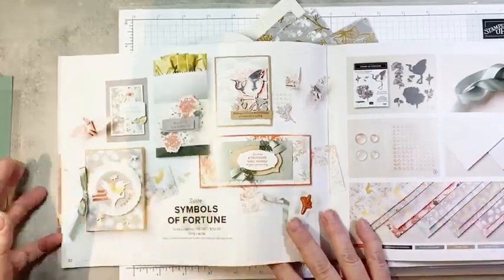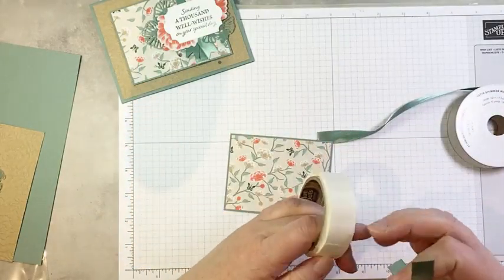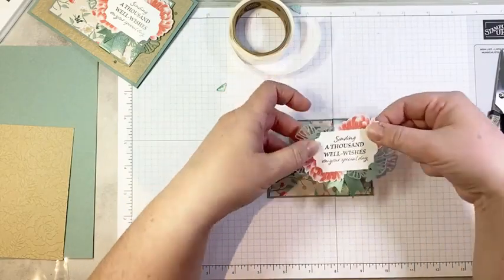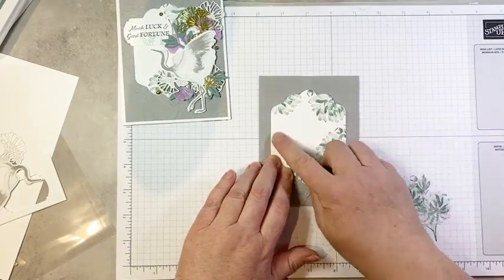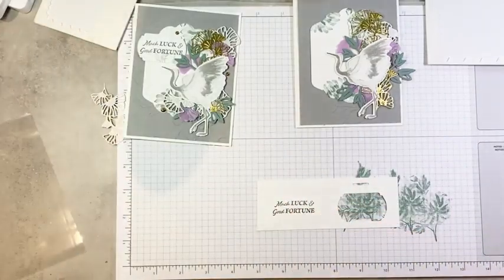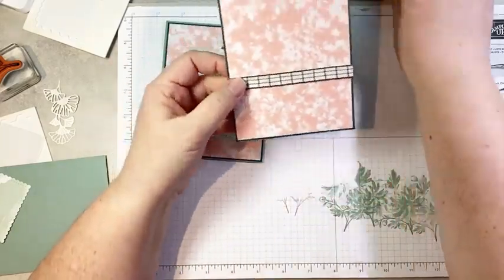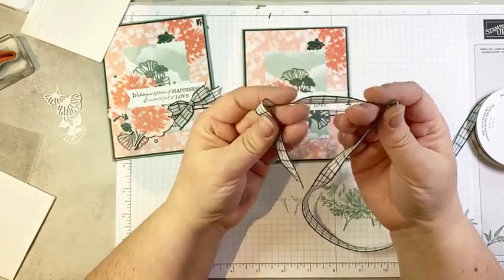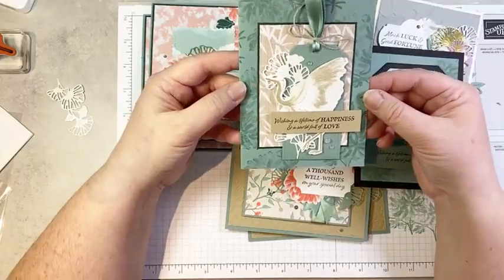Three Pretty Cards with the Symbols of Fortune Suite by Stampin’ Up!®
Live video replay featuring the Symbols of Fortune suite by Stampin’ Up!®

Measurements:

1) Sending a Thousand Well- Wishes card
5-1/2" x 8-1/2" Soft Succulent card stock, scored at 4-1/4"
4" x 5-1/4" Crumb Cake card stock
3-1/8" x 4-1/8" Soft Succulent card stock
3" x 4" Symbols of Fortune Designer Paper
Scrap Symbols of Fortune Designer Paper for fussy-cutting flowers
Scrap Soft Succulent Shimmer Vellum for die-cutting
Scrap Basic White card stock for stamping/punching label
8" Soft Succulent 1/2" Satin Ribbon

2) Much Luck & Good Fortune card
5-1/2" x 8-1/2" Thick Basic White card stock, scored at 4-1/4"
4" x 5-1/4" Smoky Slate card stock
Scrap Basic White card stock for stamping/die-cutting labels and crane
Scrap Soft Succulent card stock for die-cutting bamboo sprigs
Scrap Gold foil card stock and Mother-of-Pearl specialty paper for die-cutting Ginko leaves
Scrap Fresh Freesia Shimmer Vellum for die-cutting small Ginko leaves

3) Wishing a Lifetime of Happiness card
4-1/4" x 11" Soft Succulent card stock, scored at 5-1/2"
4-1/8" x 5-3/8" Evening Evergreen card stock
4" x 5-1/4" Symbols of Fortune Designer Paper (pink brush strokes pattern)
3" x 4" Symbols of Fortune Designer Paper for die-cutting scalloped rectangle (clouds/flying cranes pattern)
Scrap Symbols of Fortune Designer Paper for fussy cutting flowers (floral pattern)
Scrap Evening Evergreen Shimmer Vellum for die-cutting ginko leaves
15" Evening Evergreen Windowpane ribbon